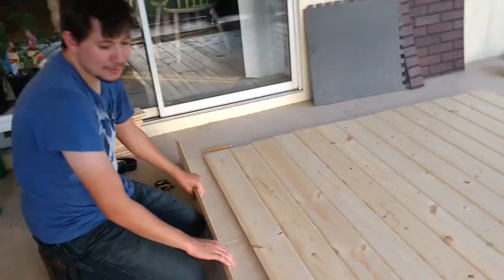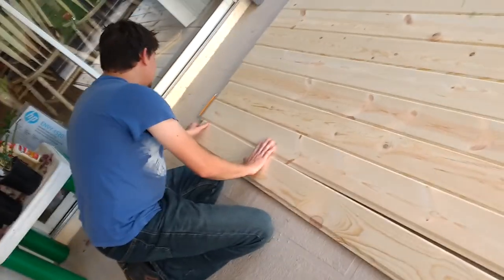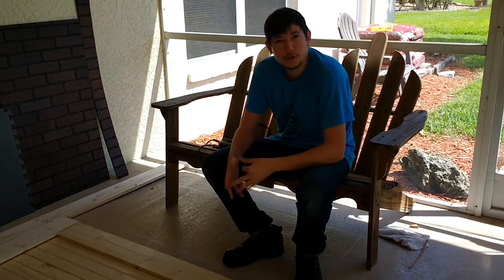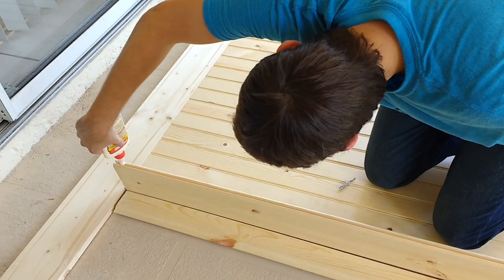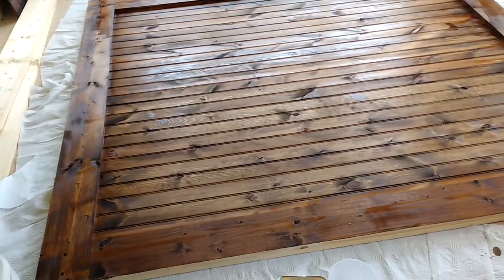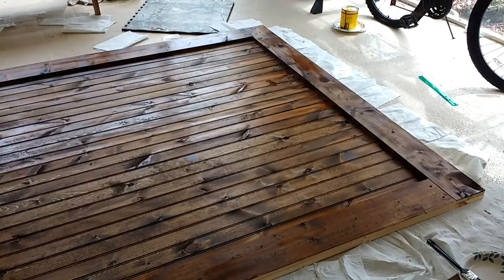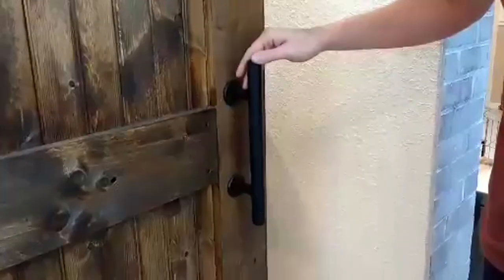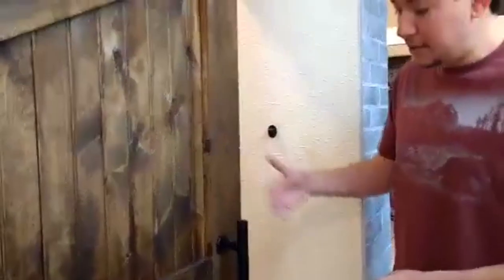How To Make A Big Butt Barn Door DIY Project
From the beginning to end, this video will show you how to make a custom sliding barn door. This at home project features suggestions on where to get the hardware and tools needed for the project.

Items used for project:

*EaseLife 12 FT Heavy Duty Big Wheel Sliding Barn Door Hardware Track Kit - Ultra Hard Sturdy | Slide Smooth Quiet | Easy Install | Fit up to 72" Wide Door | 12FT Track Single Door Kit (Amazon)
*1 in. x 8 in. x 8 ft. Barn Wood Shiplap Pine Board (Home Depot).
*SMARTSTANDARD Sliding Barn Door Bottom Adjustable Floor Guide Floor Guide Roller and Door Handle (Black) (Amazon).
*Minwax Wood Finish Penetrating Stain (Provincial 211) (Home depot).
*Barrel Brush for applying wood glue (could use a Q-tip instead)
*Drill with different drill bits.
*Countersink bit.
*Pack of screws.
*Level (very important to have when putting up the metal bar). You do not want the mount to be at an angle.